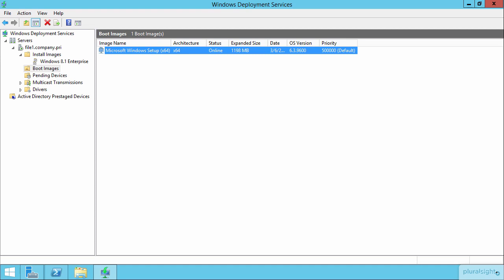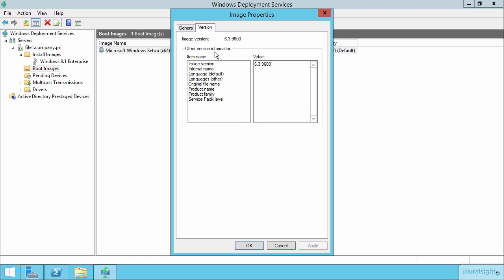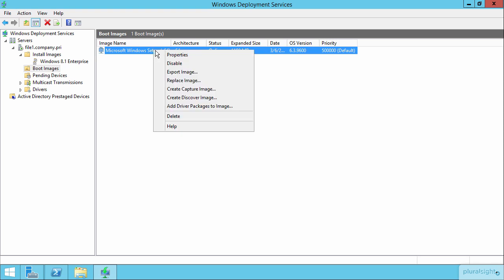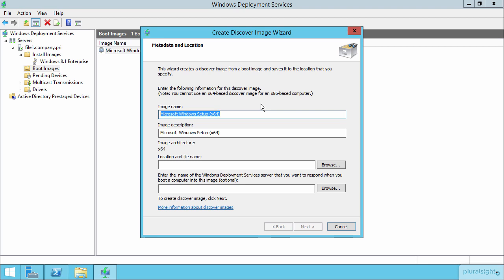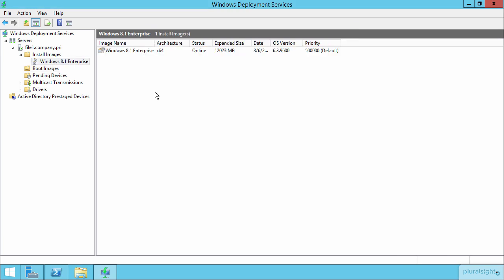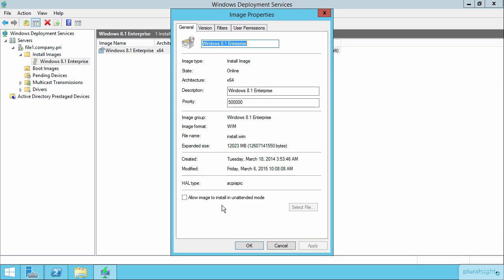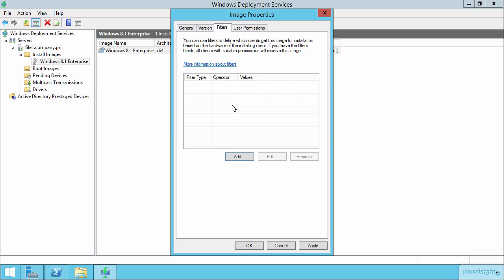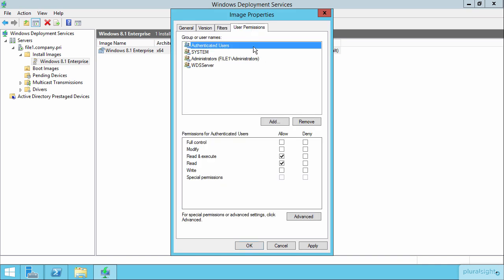Configure and Manage Boot, Install, and Discover Images